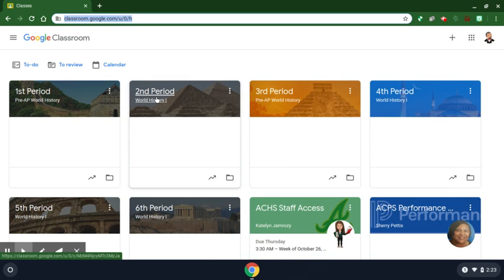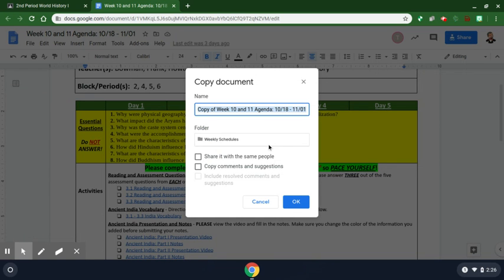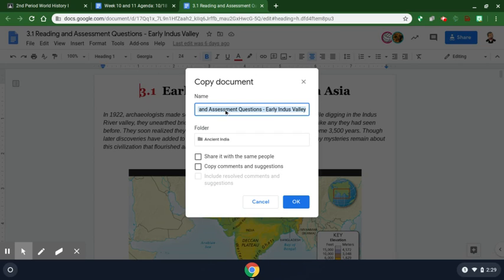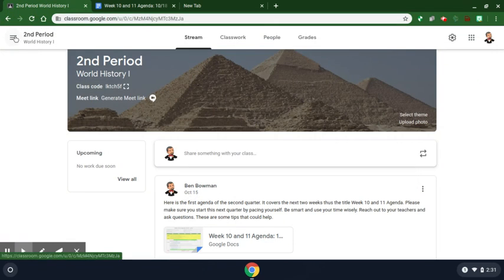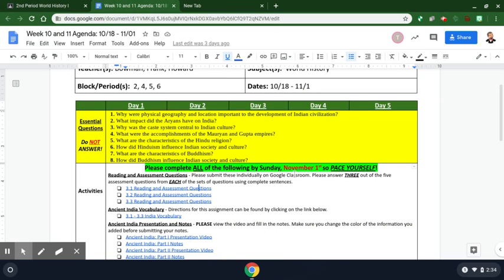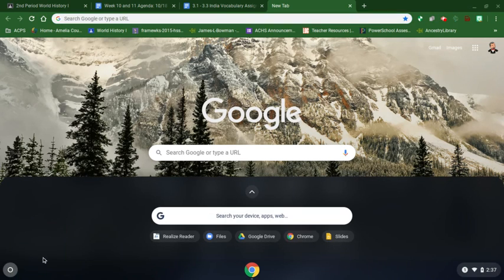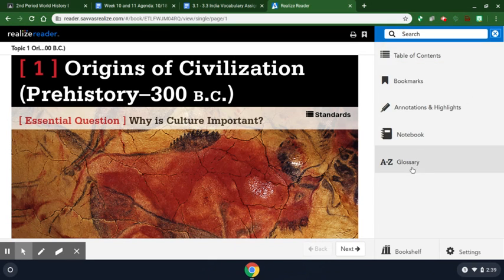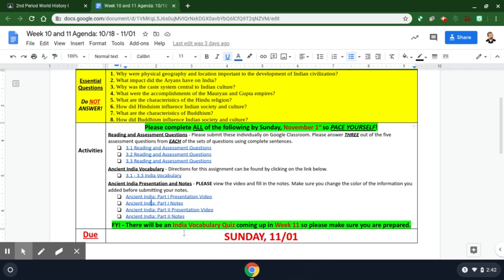Path to Success: 2nd Quarter